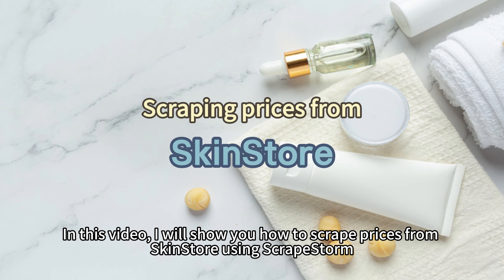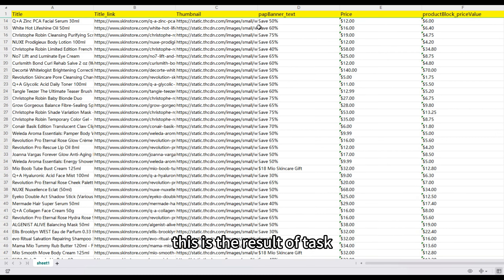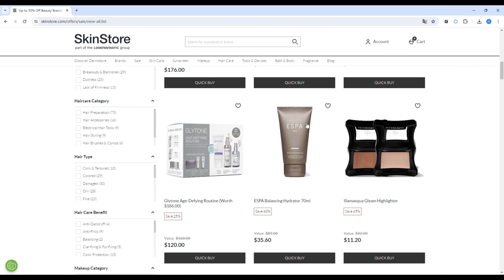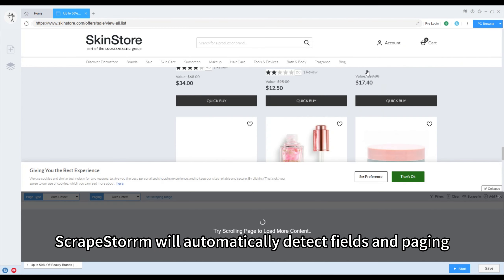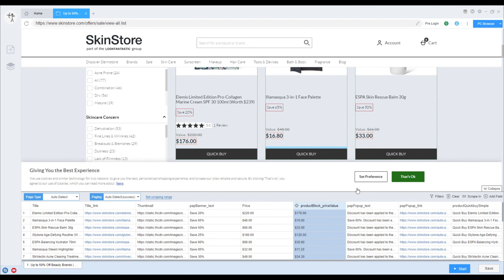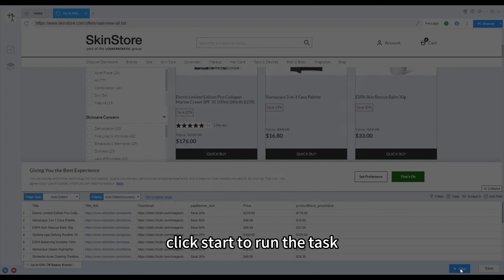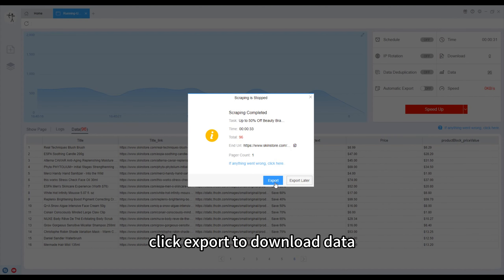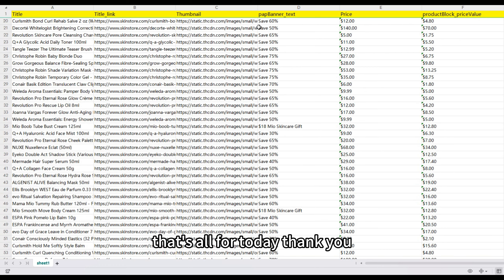How to scrape prices from SkinStore